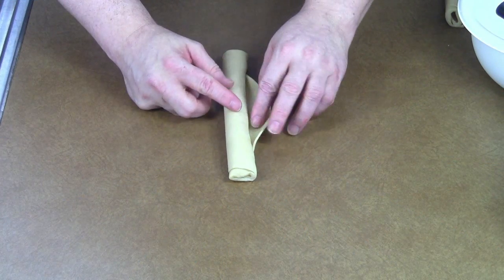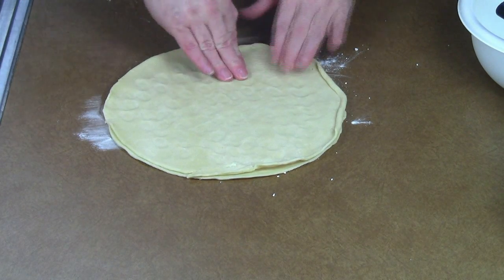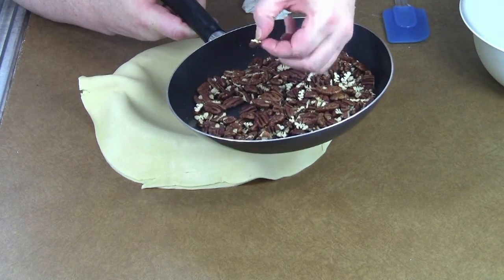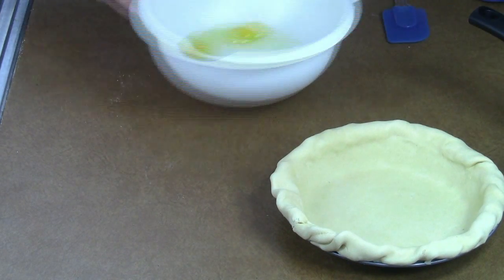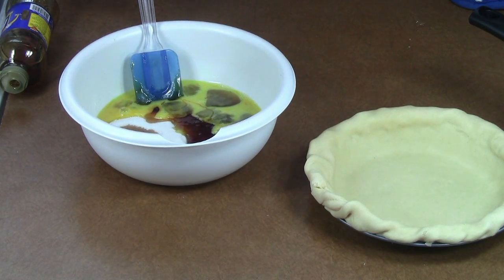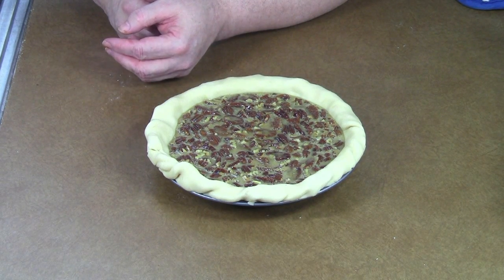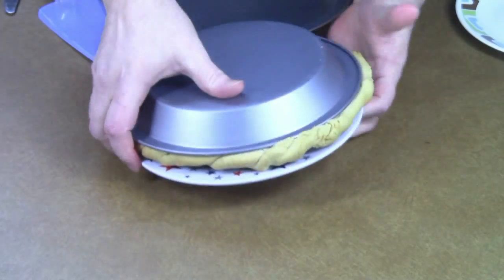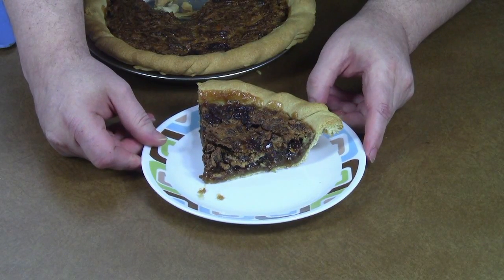Homemade Pecan Pie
Easy Homemade Pecan Pie